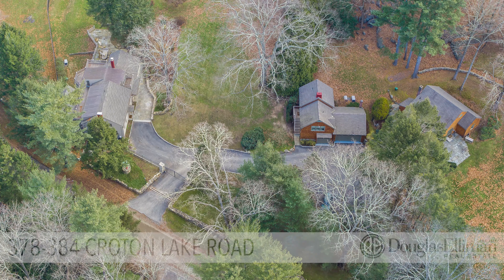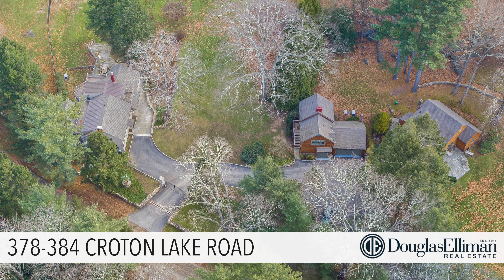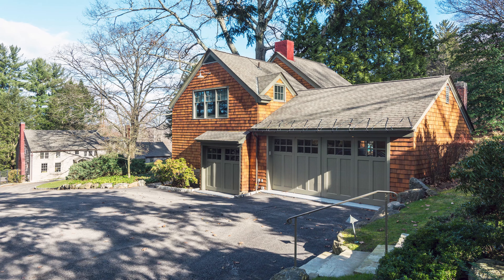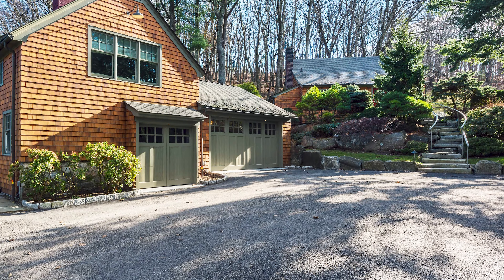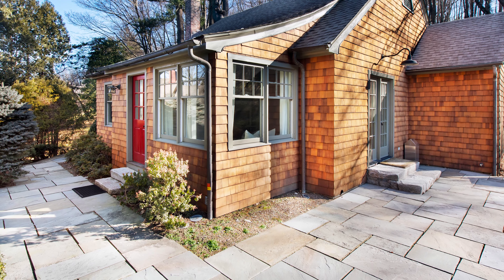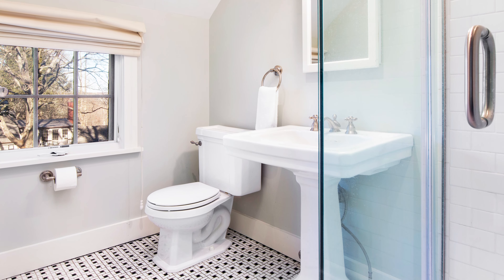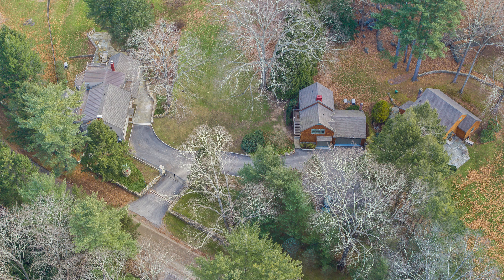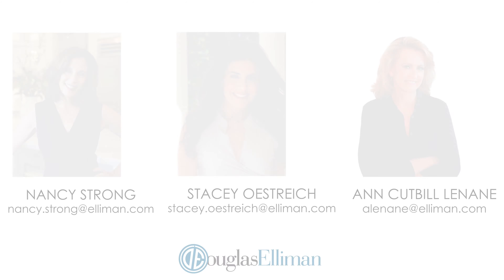378 384 Croton Lake Road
378-384 Croton Lake Road - Bedford Corners, New York